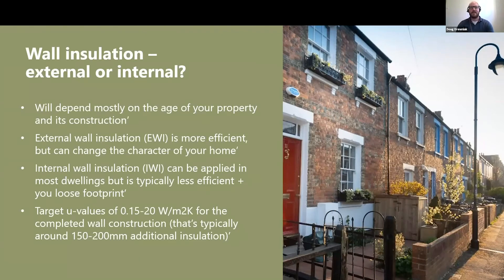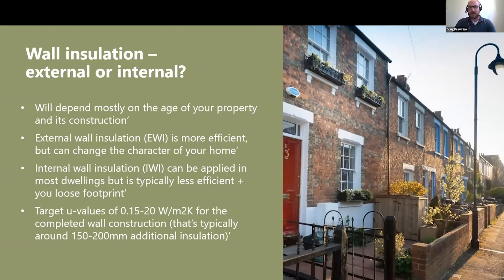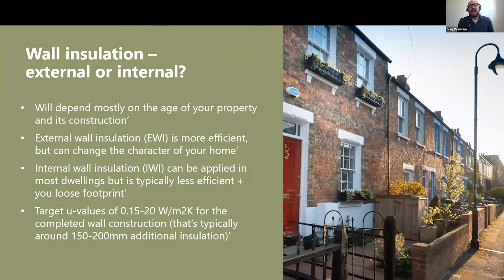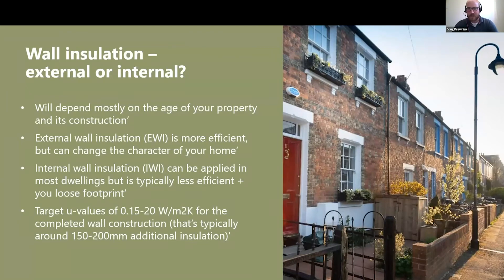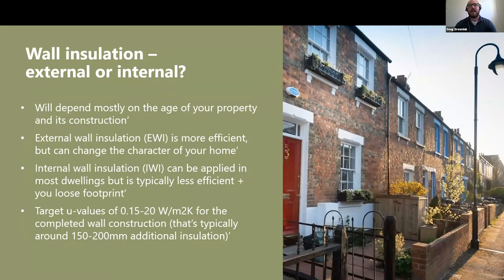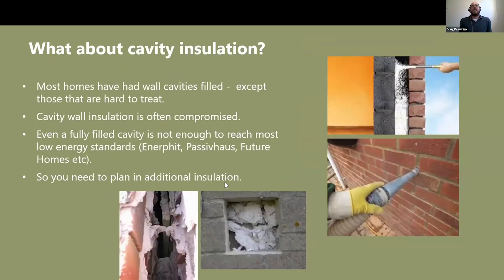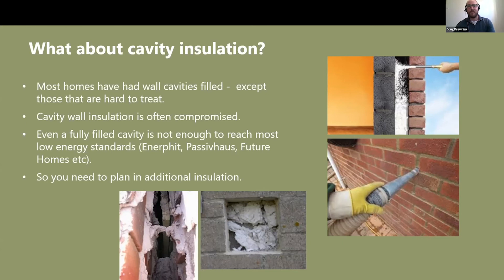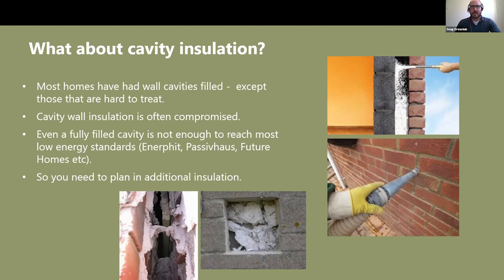The difference between Internal Wall Insulation, External Wall Insulation, & cavity wall insulation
There are many different ways to insulate a home, and different methods will make sense for different homes. Here's a simple explanation of three different insulation types:  Internal Wall Insulation (IWI), External Wall Insulation (EWI), & cavity wall insulation

This clip is from our webinar 'A beginners guide to home retrofit'.

Cosy Homes Oxfordshire is a one-stop-shop home retrofit service, enabling homeowners to improve the energy efficiency of their homes throughout Oxfordshire.